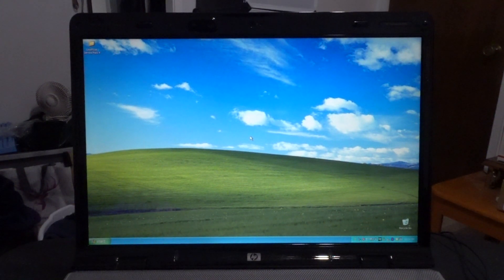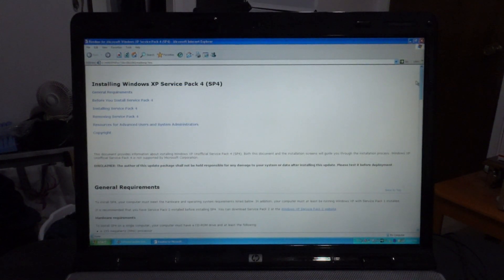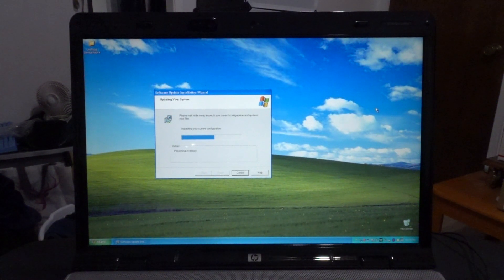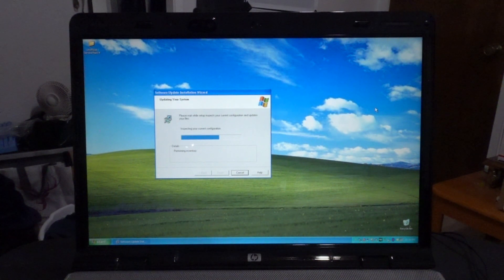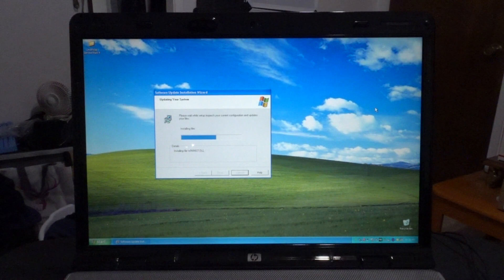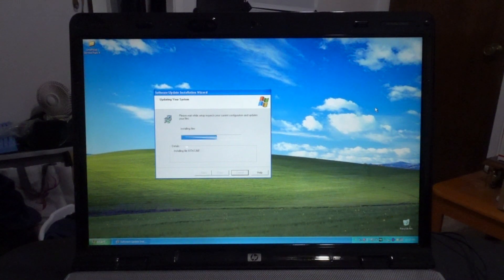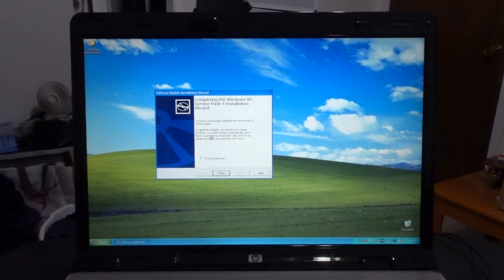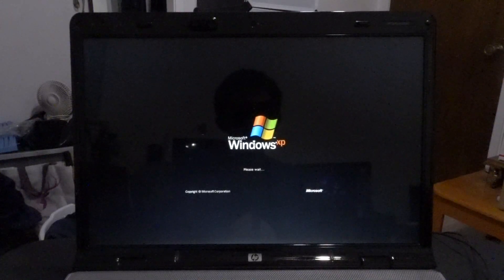Installing the Unofficial Service Pack 4 for Windows XP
This was my first upload that I’ve done in a while...

This video shows me installing the Unofficial Service Pack 4 for Windows XP on my HP Pavilion dv9417cl laptop. This was the very first time I get to experience the Unofficial Service Pack 4 myself. I also explain briefly in the video about what the Unofficial Service Pack 4 for Windows XP is about.